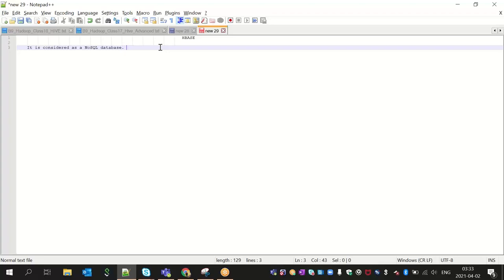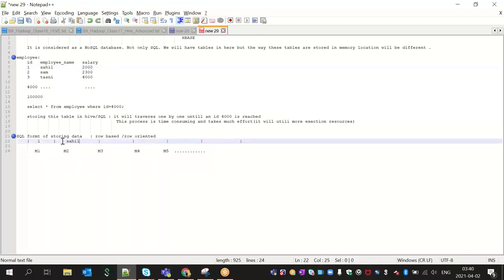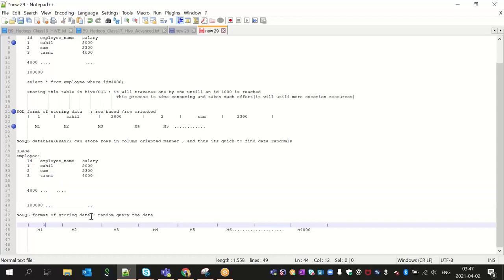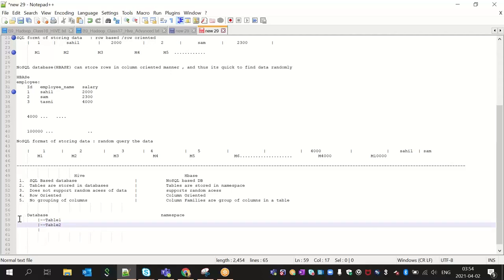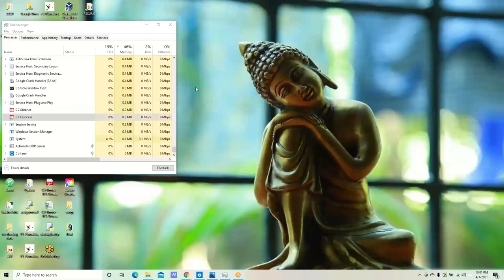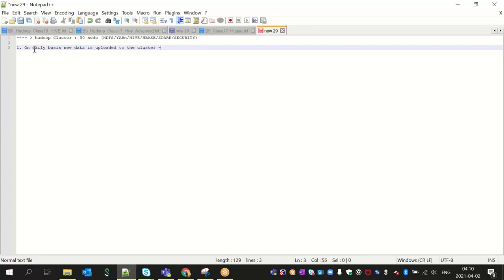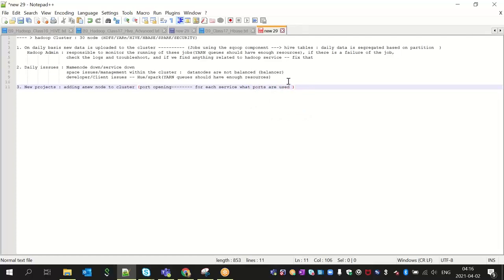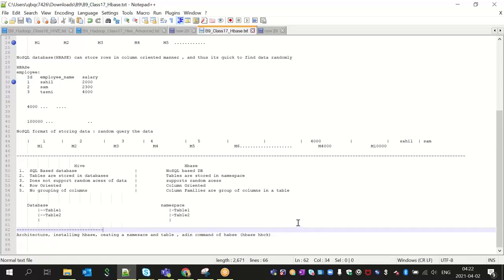Hbase Basics Video tutorial - Part 2